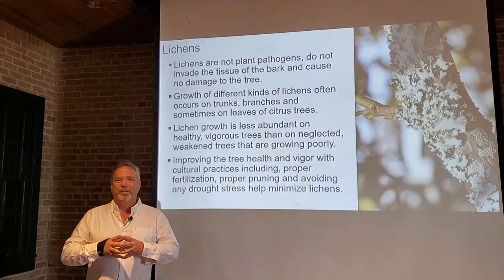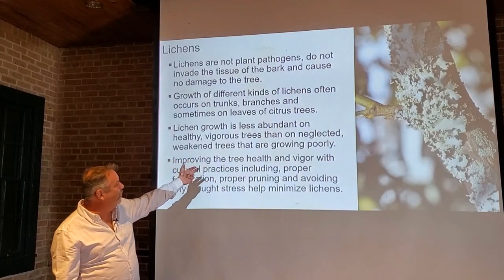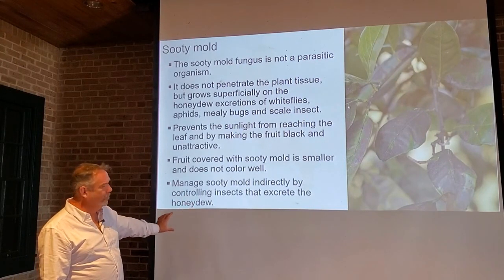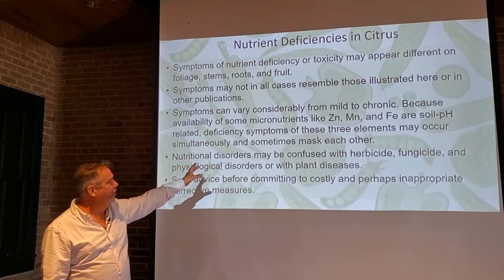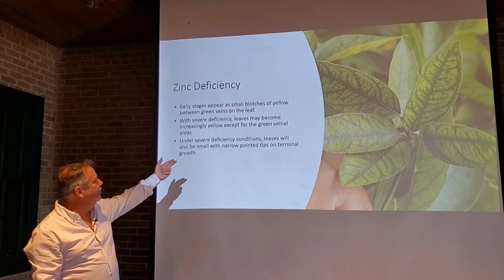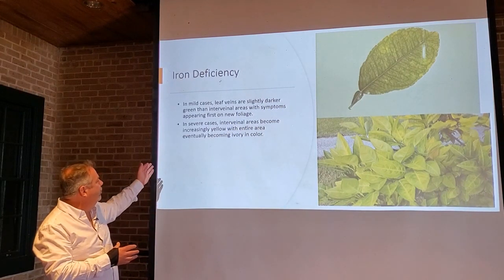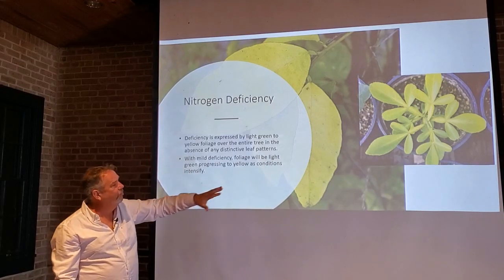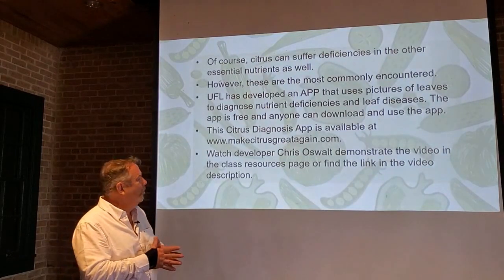Citrus - Module 6.3 - Nutrient Deficiencies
Chris Dunaway, with the LSU AgCenter, discusses common nutrient deficiencies in citrus.